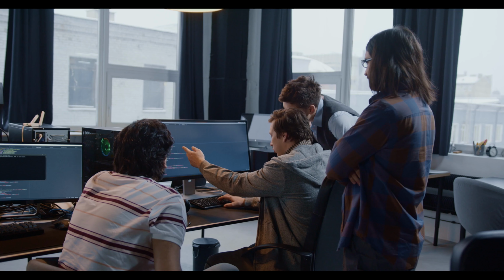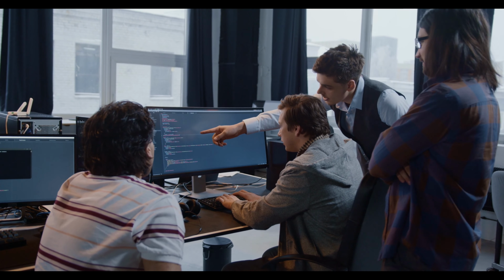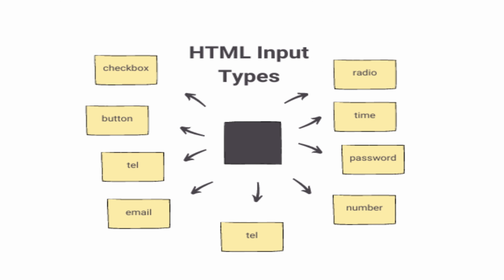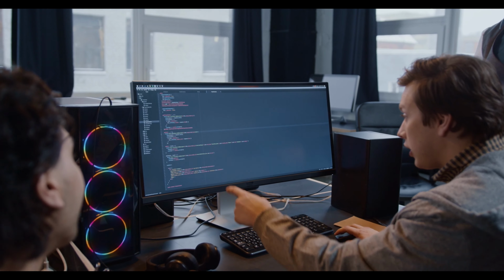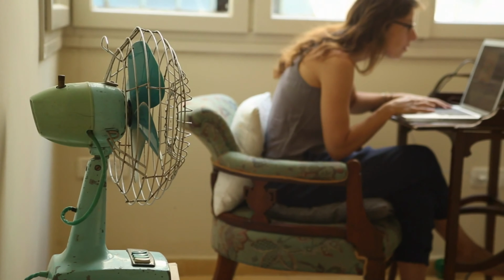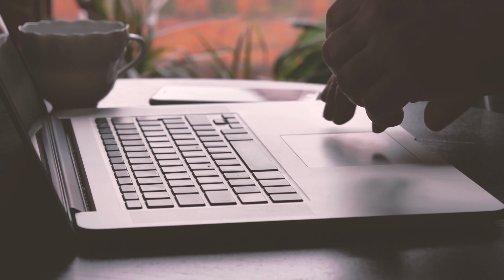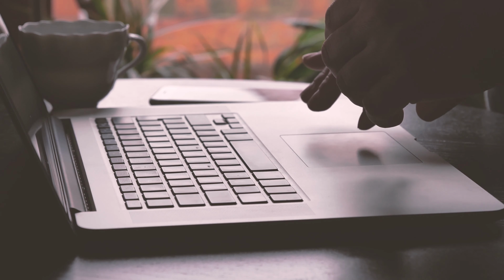MASTERING Input Types in HTML. Every Web Developer Must Know in 2024 | PART 2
MASTERING Input Types in HTML. Every Web Developer Must Know in 2024 | HTML5 Input Types Tutorials.

The future of HTML is bright. HTML5 will be the standard for years to come, and it's full of new input types that make filling out forms easier than ever.

 However, there are a lot of inputs to learn! Let's take a look at all the different ones you can use in your forms now or in the near future.

Solution: Inputs like email, number, tel, search and more are available now. There are also some experimental ones like date picker and color picker coming soon as well! Let's dive right into them.

What is input type in HTML?
What are all the input types in HTML?
How do you input text in HTML?
What is input type text?
How do you limit text input in HTML?
What is form input?
How many types of HTML are there?
Does the form need input?

Hi, in this video we will learn the 10 input types in HTML web development programming, which every web developer must know. these input types of HTML mostly used in HTML forms to take data from users. HTML forms is part of every website so these input types are used in every website to create beautiful HTML forms.

1- InpUt type text,
2- HTML input type password,
3- HTML input types submit,
4- HTML input type button,
5- HTML input types Radio,
6- Checkbox hTML input types,
7- Input types image,
8- HTML input type search,
9- Input type file in html,
10- HTML input type Reset,

♬ MUSIC ♬
Artist: tubebackr
Track: Cut Me Free